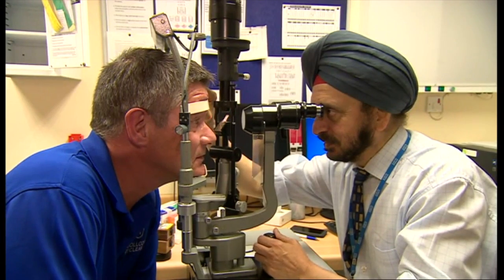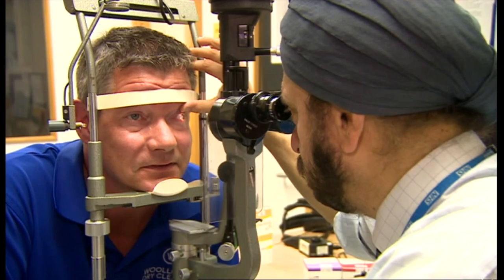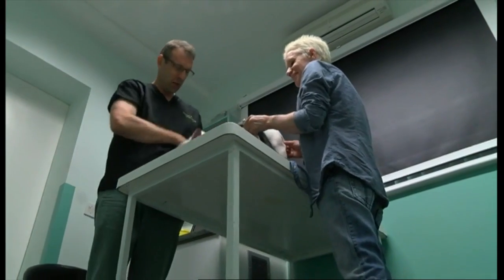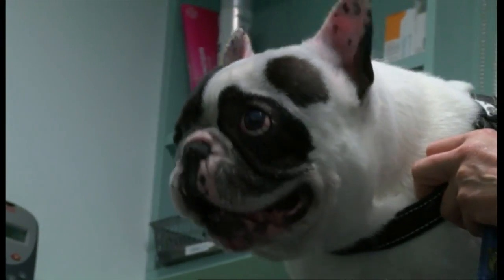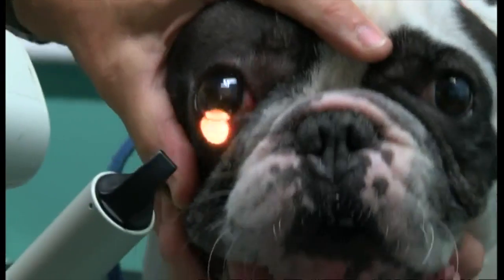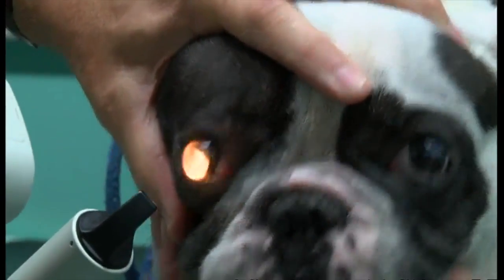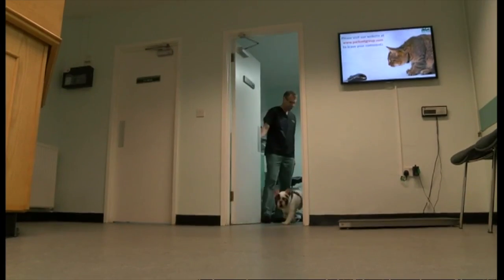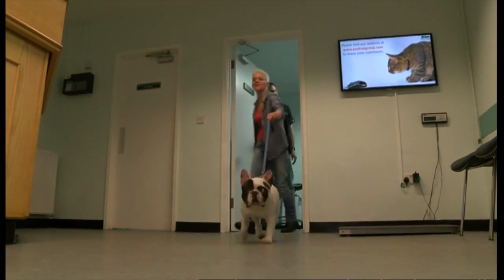BBC East Midlands report on Omnigen being used to save the sight of animals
Omnigen, is a human derived dehydrated amniotic membrane product, which has been developed by NuVision Biotherapies to treat human eye disease and injury.  The BBC report how Omnigen can also be successfully used for veterinary application to  save the sight of companion animals. In this case, Omnigen was used to repair the rupture of cornea in a fresh bull dog, which are prone to this condition